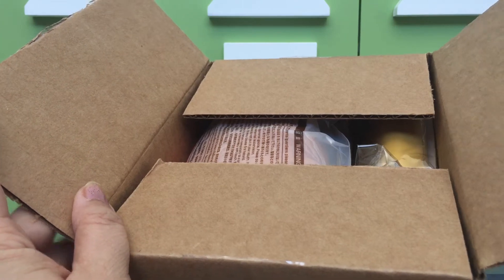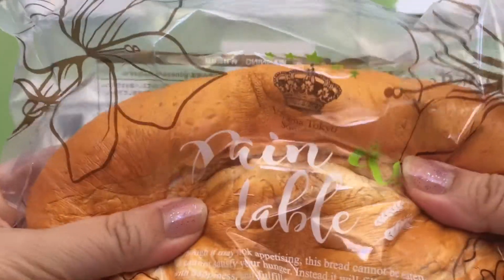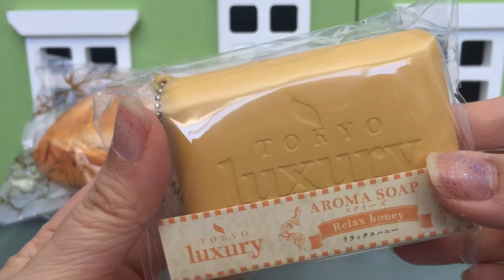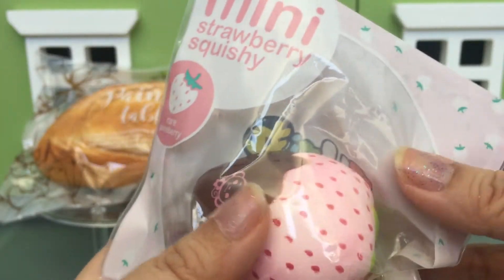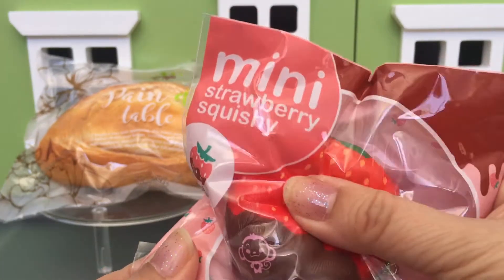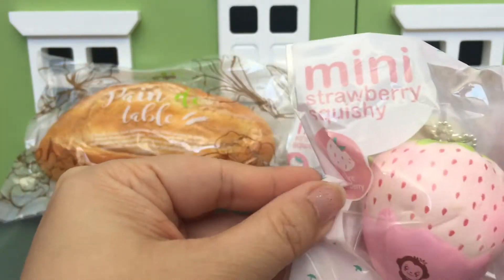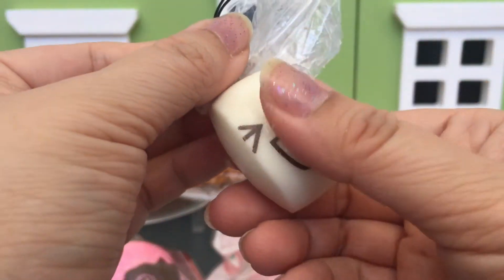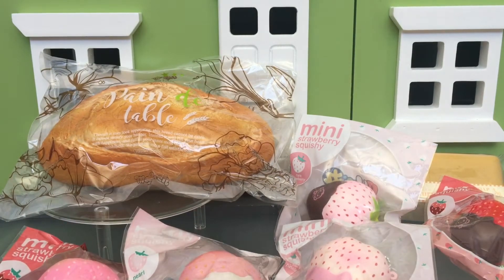Puni Maru Strawberries and More from Charms LOL | Toy Tiny